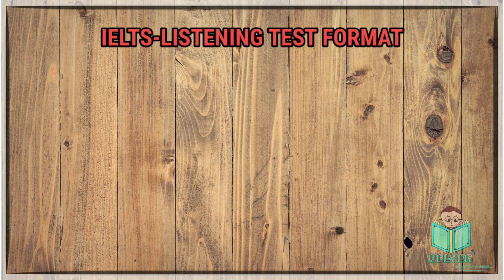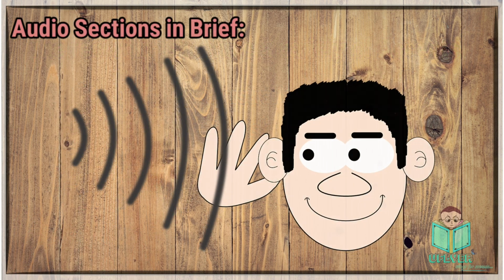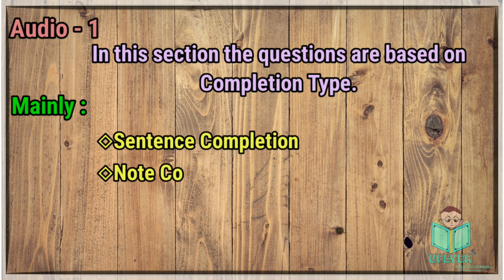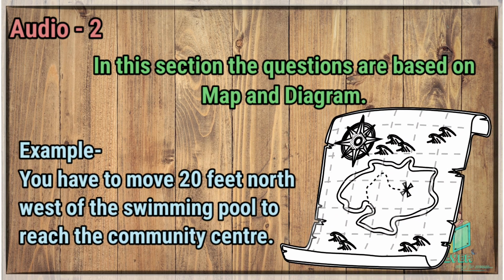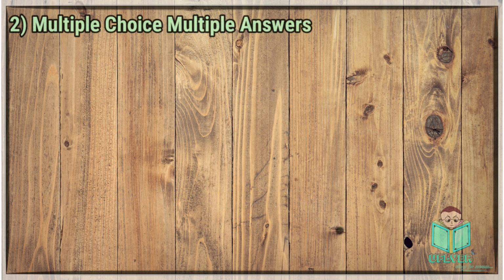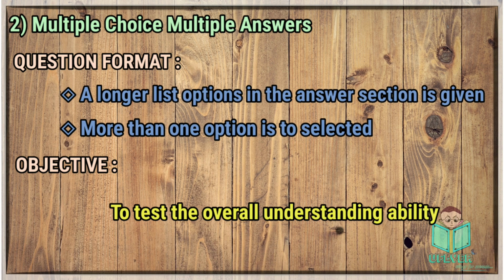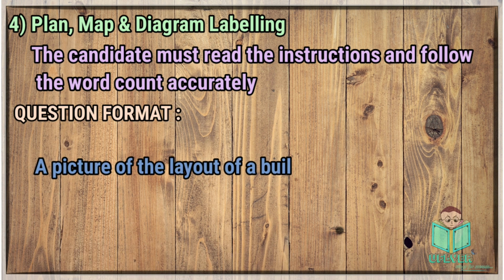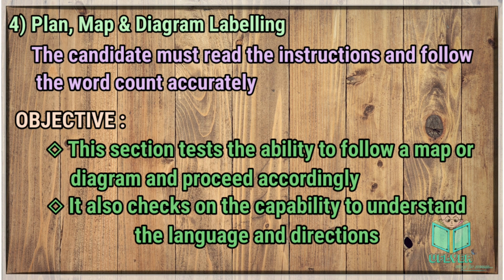IELTS LISTENING IN DETAILS PART | 2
This video is about IELTS Listening module.  Here you get an indepth guide about the different question type and the objectives of these questions types.

Thumbnail created by CANVA.

If any Image not mentioned please comment I will rectify it.

Uflyer Edutech